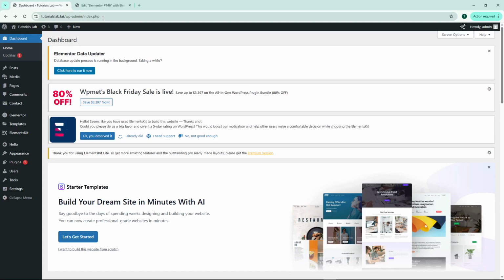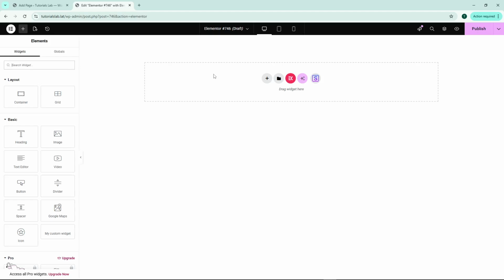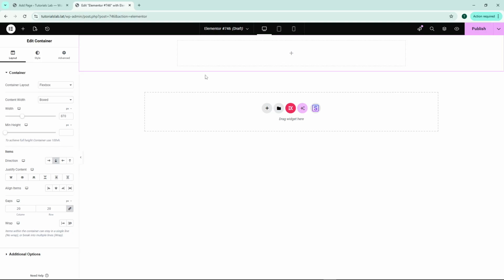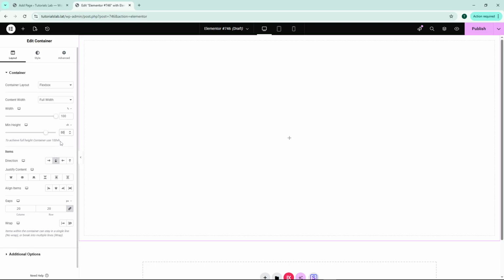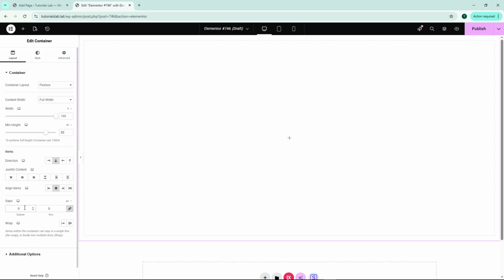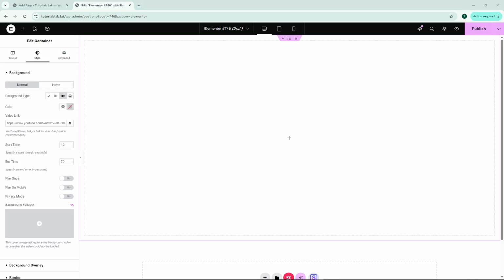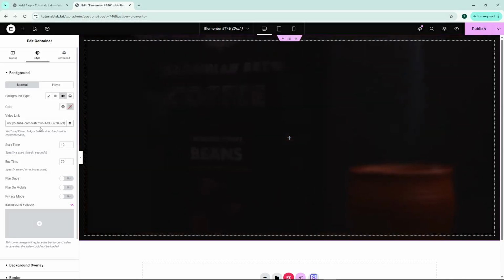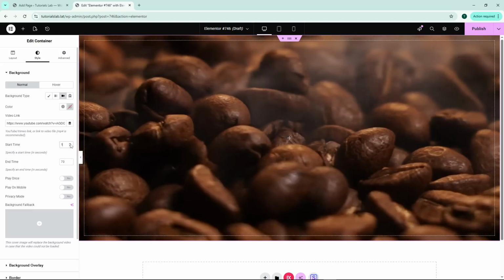How to Add Video Background In Elementor (Tutorial 2026)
Along the way, you'll learn how to add video background Elementor, setup video background in Elementor, create video background using Elementor, Elementor page section video background, add custom video background to Elementor, enable video background for Elementor sections, Elementor website video background tutorial, how to use video background Elementor Pro, implement video background Elementor free, dynamic video background Elementor design, Elementor background video full width, design video background with Elementor plugin